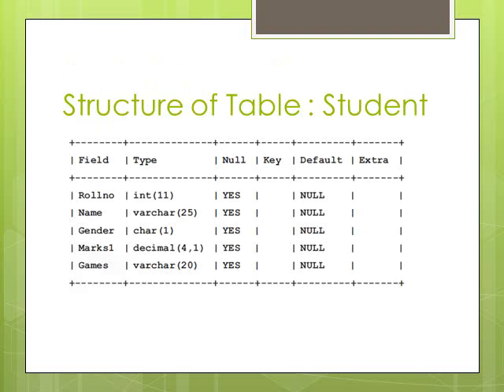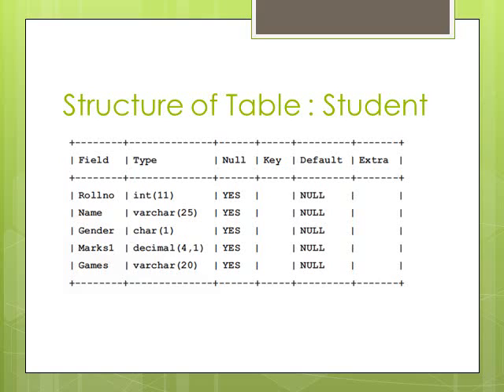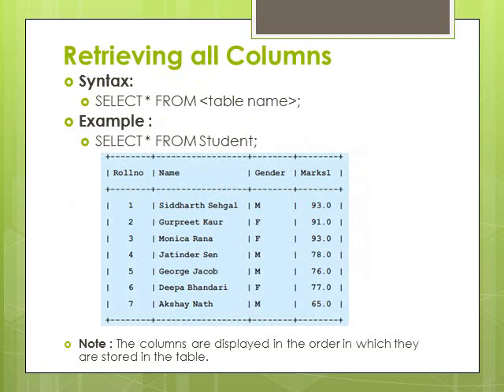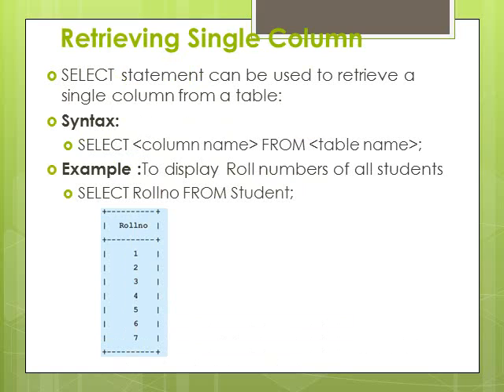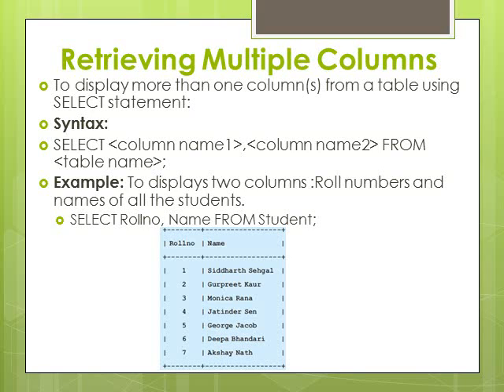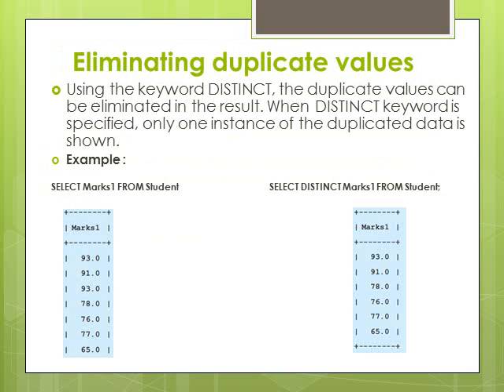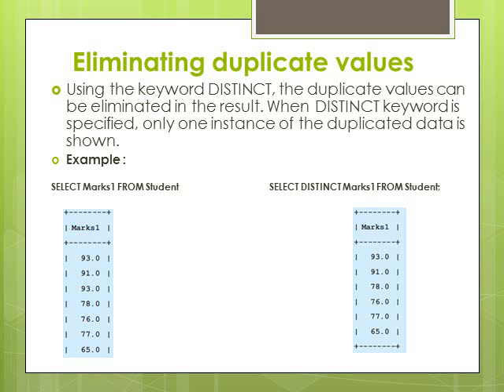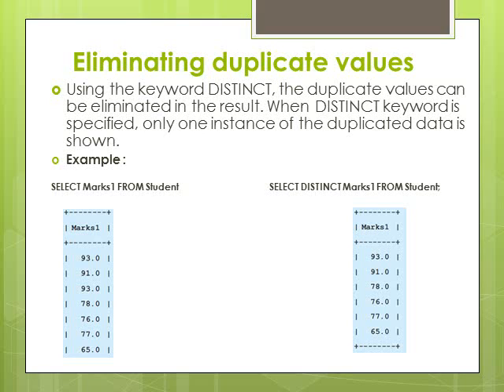SELECT Statement in SQL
SELECT Statement